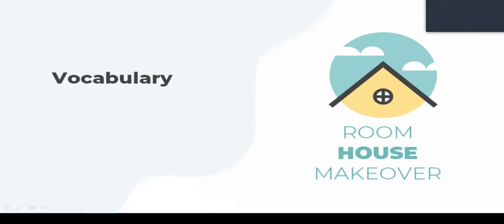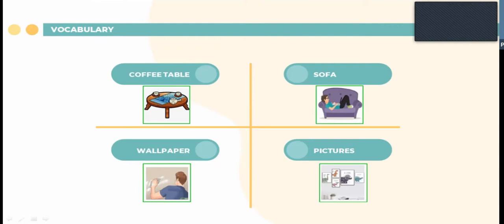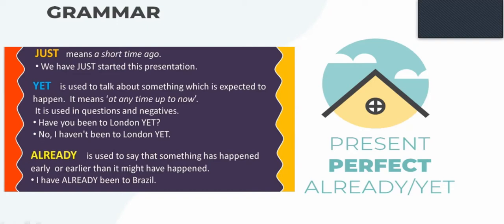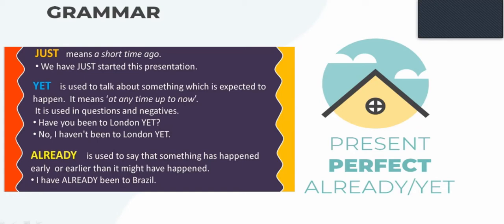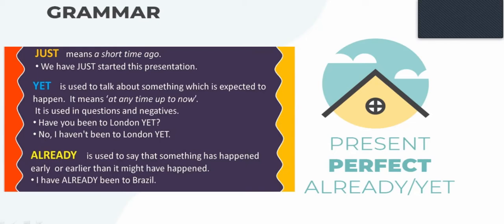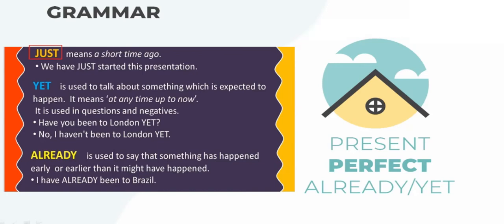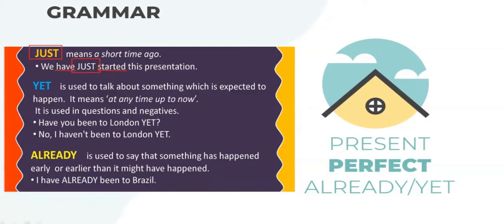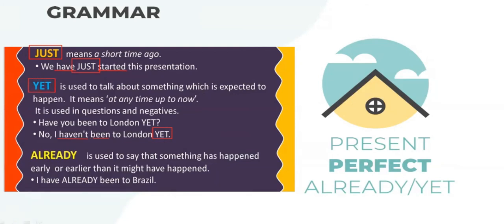PRESENT PERFECT WITH ALREADY & YET